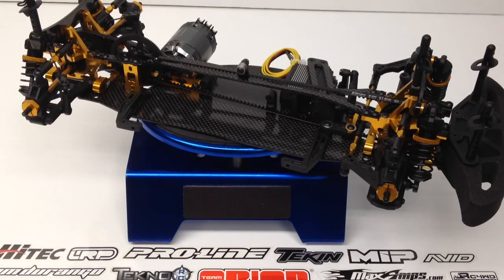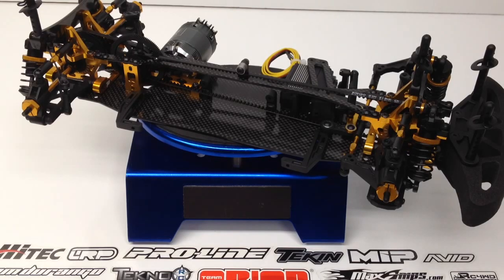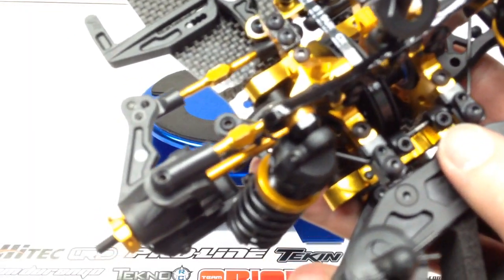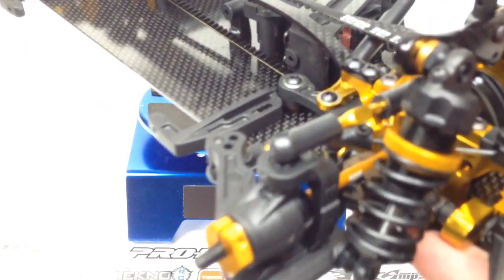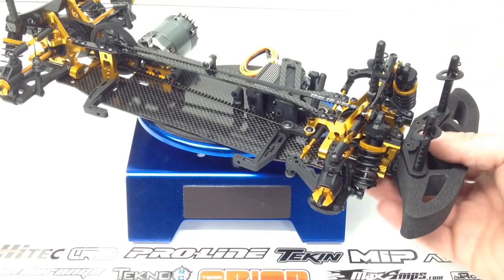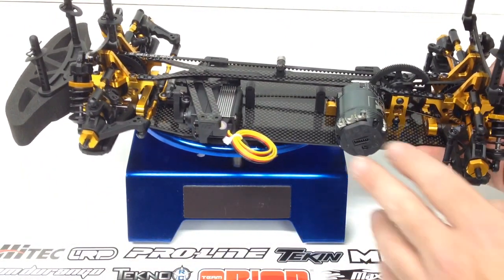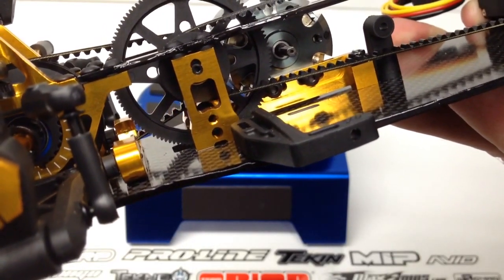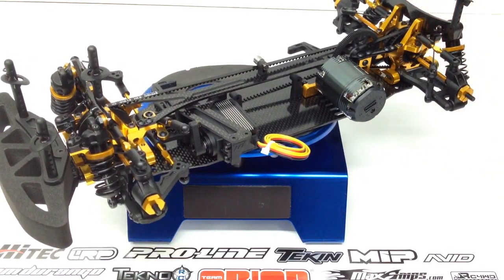Team Durango DETC410 - Build Update 3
Here's a look at the Team Durango DETC410 fter about 6 hours of work on it.  Pretty much everything included in the kit has been completed.  Now on to electronics install and wiring, wheels, tires and body!

Team Durango is know for being "Serious About Racing" and now they have dove into the 1/10th scale touring car scene with the DETC410.  This 4wd belt driven, carbon laden kit needs no upgrades to compete with the worlds elite on-road racers.  The is a serious race kit and does not include electronics, body or wheels/tires.

The DETC410 provides a premium quality, precision engineered 1/10 Touring Car kit at a specification that exceeds its amazing price. Whilst being designed and engineered to win in the hands of experienced TC racers, the DETC410 is also the perfectly balanced TC kit for newcomers to this fast, dynamic and exciting racing class.

Team Durango's race-winning philosophy helped transfer the precision design and manufacturing qualities of our already globally recognised racing cars, to the most finely tuned RC class of them all. The DETC410 is a winner.
Incredible specification, amazing value and race winning set-up adjustments are all standard, with the ability to advance your racing knowledge, or polish your existing track skills, all in one high performance kit. The DETC410 is your key to faster laps.

The DETC410 has CVD D-Joint drive shafts, tuned-stiffness suspension arms and our custom suspension hanger and caster block insert tuning system, all included in your kit box. With such a high stock specification, you can build your DETC410 and get straight to racing, with no need for additional parts.

Your DETC410 is designed to provide a wide range of high-performance tuning adjustments to squeeze every second from your lap times. Our custom dual shock absorber configuration will allow you to choose bladder or emulsion set-ups, giving optimum ride tuning in one complete shock package.

The ability to tune shock O-ring 'stiction', by accessing our range of high-quality silicone O-rings, will allow you to fine tune every millimetre of shock travel, for any racing conditions. You can choose to use one or two O-rings in your shocks for an even wider range of tuning options.
The addition of a custom designed fifth body shell support gives the DETC410 maximum body shell rigidity for increased down force and super-precise steering response at high speed.
TURNBUCKLES
Gold anodised linkages in ultra-lightweight aluminium for precision adjustments and Pro racing looks.
CVD DRIVE SHAFTS
Rear CVD aluminium drive shafts for ultra-light and efficient transfer of power with super-reliable operation under high-stress racing conditions. Large diameter design for added strength.
BATTERY MOUNTS
Fully adjustable battery tape attachments, with the ability to tune your battery position to balance right-to-left weight bias with your chosen electrical components.
FRONT SPOOL
Super-efficient front fixed spool for fast power transfer and precise braking on all track surfaces.
REAR UPPER BULKHEAD
Precision manufactured upper bulkhead mounts in 7075-T6 gold anodised aluminium. Strong and hard wearing with Pro driver styling.
SUSPENSION ARMS
Super-durable composite suspension arms for consistent handling characteristics on all track surfaces.
CHASSIS TOP DECK
2mm Laminated Quasi-isotropic carbon top deck for strength and consistent flex control in all racing conditions.
BODY MOUNTS
All four body mounts, and the fifth optional support, can be adjusted in 1mm increments, using our specially designed body mount adjustment system. Fast and easy body shell ride height tuning in seconds.
Super-efficient front D-Joint aluminium drive shafts provide your DETC410 with ultra-smooth power transfer and reduced drive shaft vibration. With high-quality steel axles, and gold anodised aluminium shafts, your large diameter D-Joint drive shafts will provide consistent performance on all track surfaces.
The DETC410 will also save you money every time you race, with a host of easily accessed tuning options supplied in your kit. There is no need for expensive tuning upgrades to win with the DETC410.